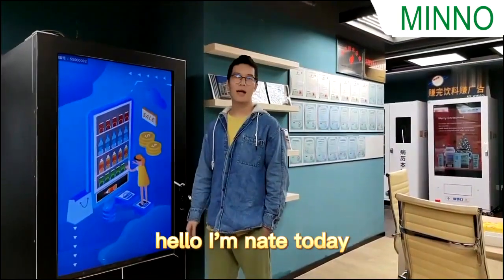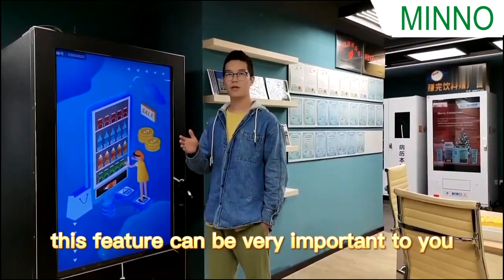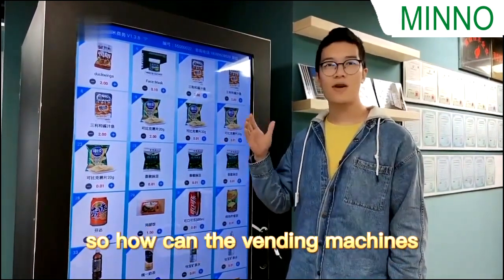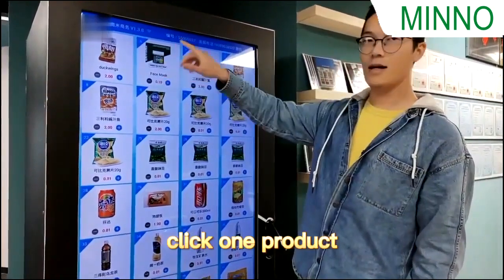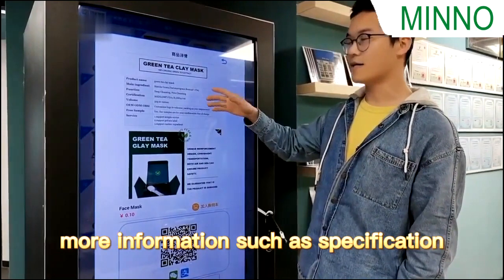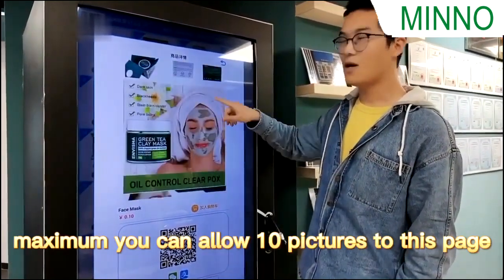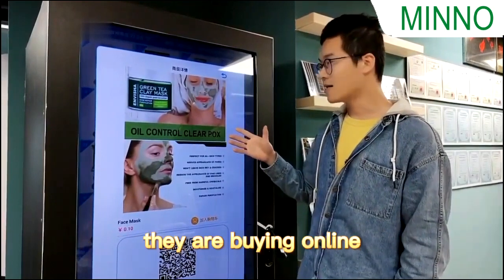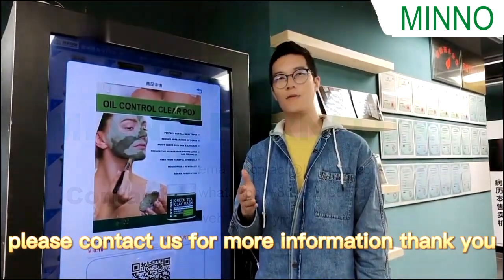How can vending machines provide more product information to customers?